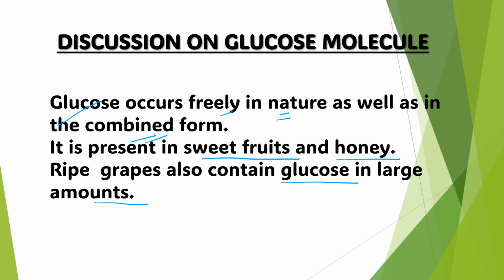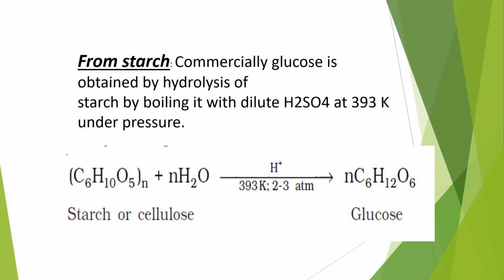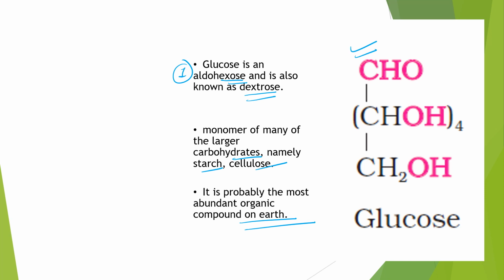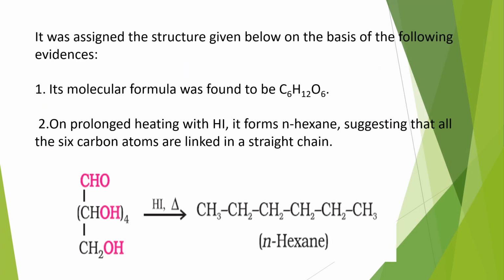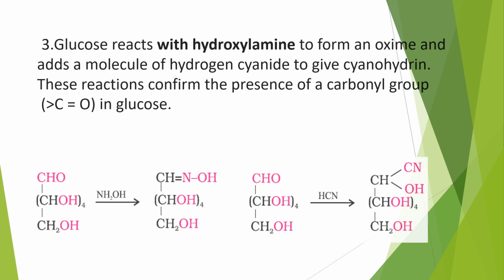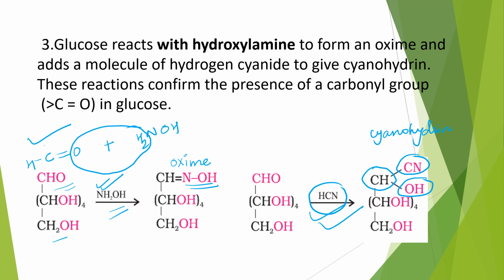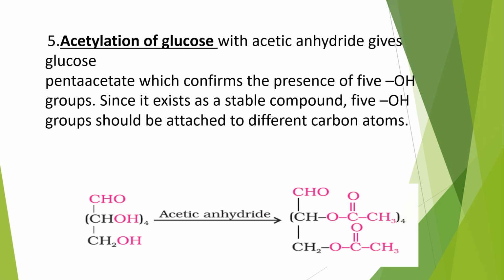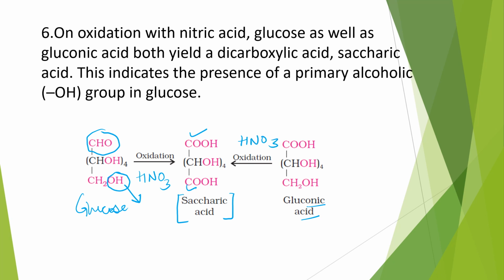GLUCOSE MOLECULE (BIOMOLECULES)NCERT FOR NEET AND JEE STUDENTS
PREPARATION METHODS OF GLUCOSE AND EVIDENCES